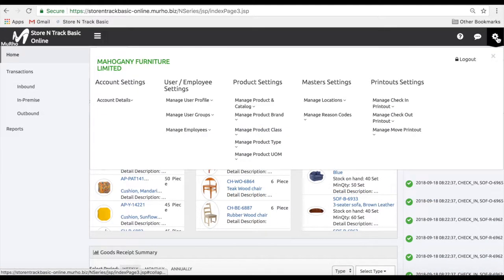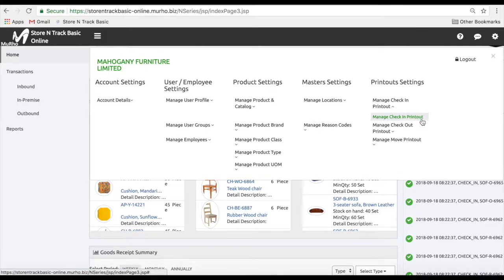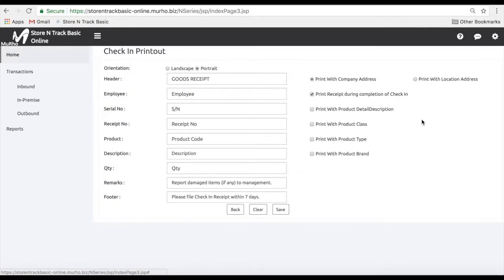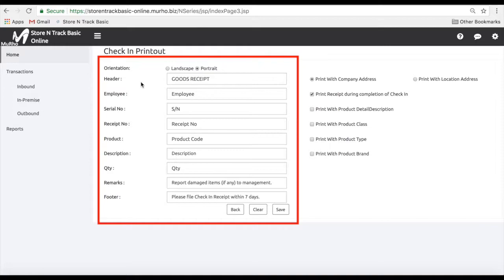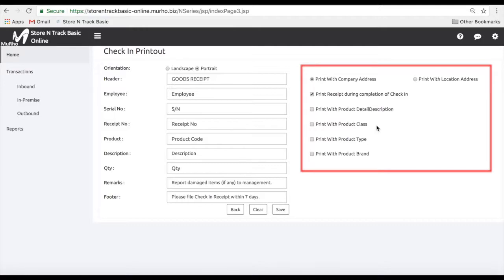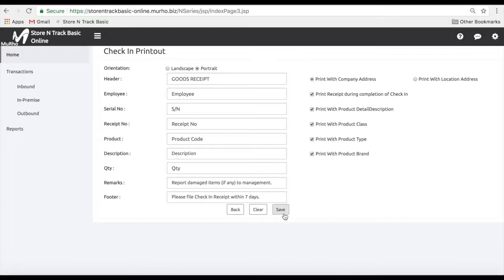MuRho Store N Track Basic Tutorial 10 - Printout Settings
Store N Track Basic printout settings tutorial